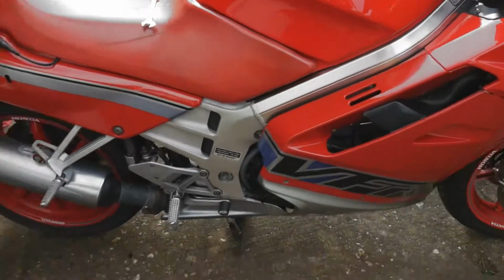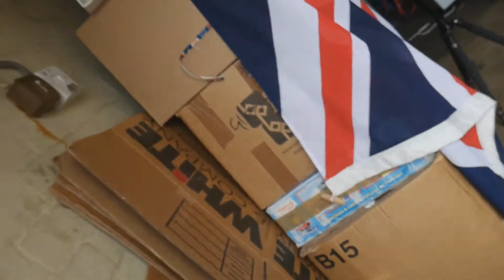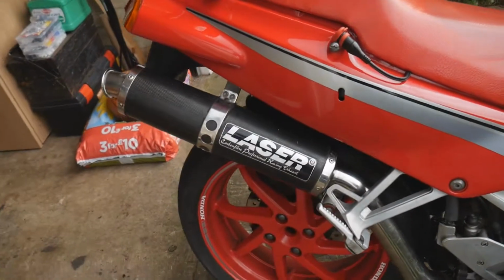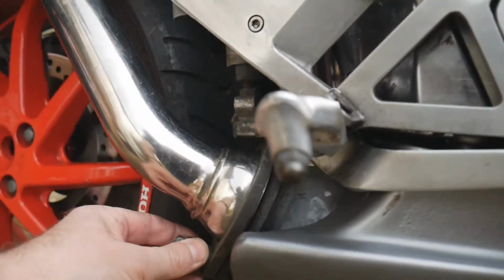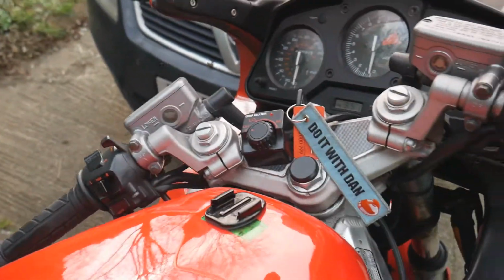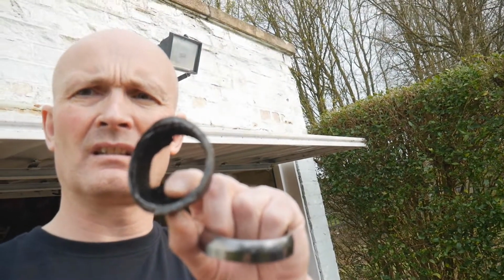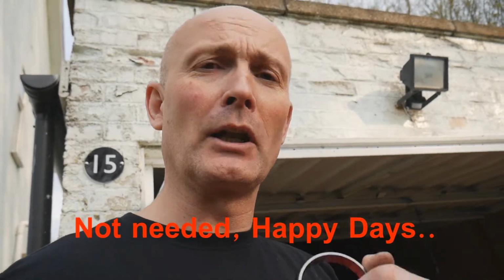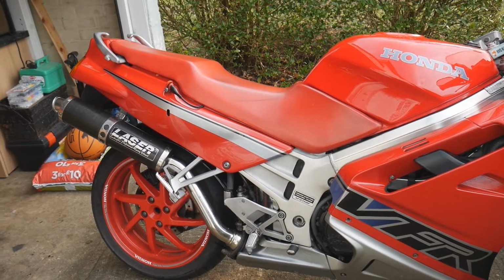Honda vfr750 Fitted the Laser to the Interceptor.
Produced by JOHNNY AGED 5 PRODUCTIONS & No F#@KS Given Entertainment.

Laser exhaust fitted, sounds nice and throaty just hope it stays on and does not fall off on the morning commute.

Camera Equipment:
Panasonic G7
Gorilla Pod
Rode Microphone